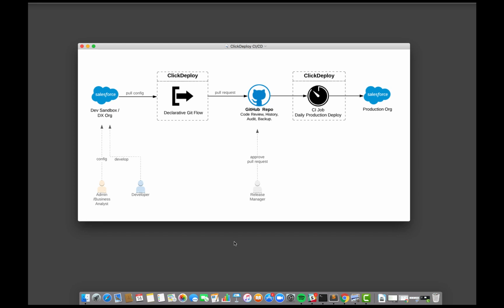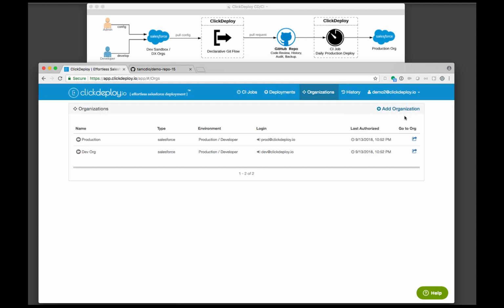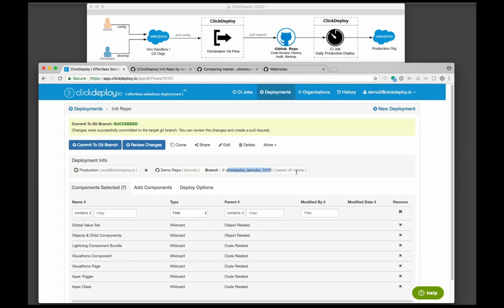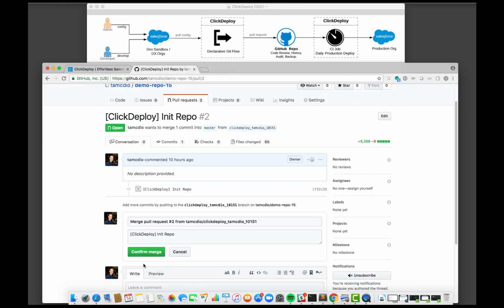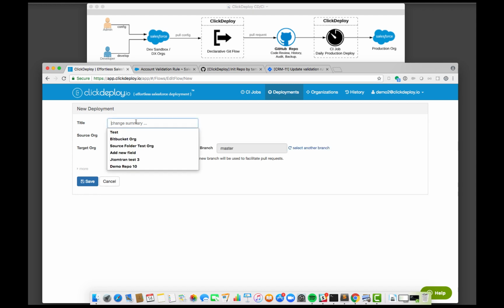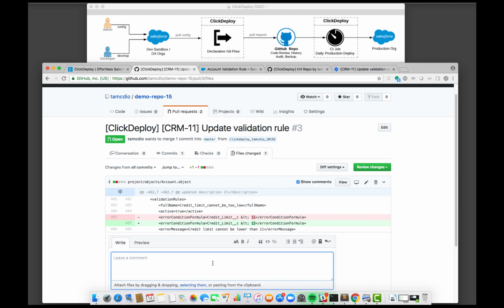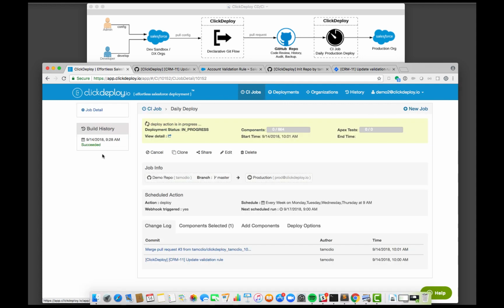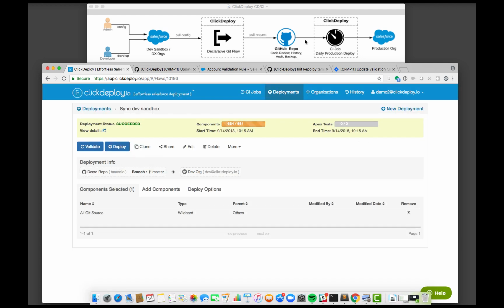Salesforce source control and release management - ClickDeploy.io